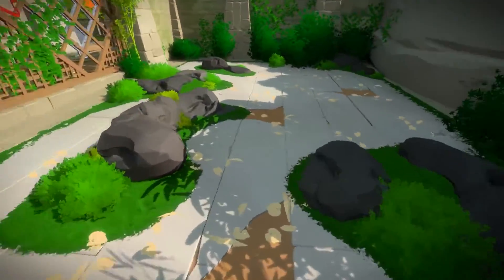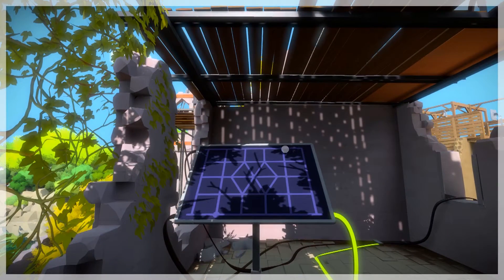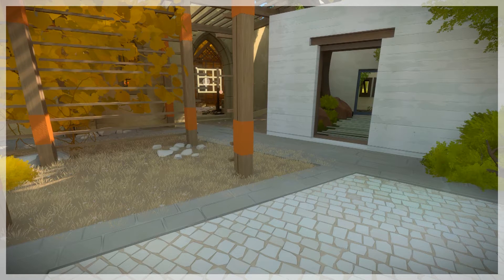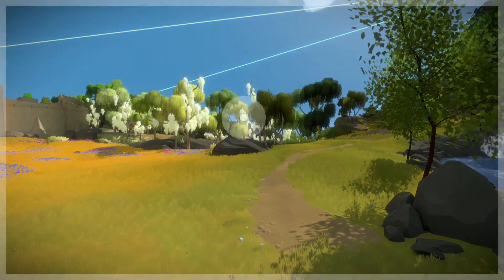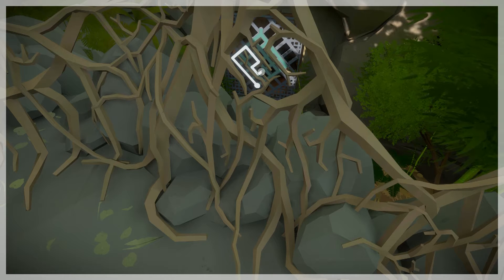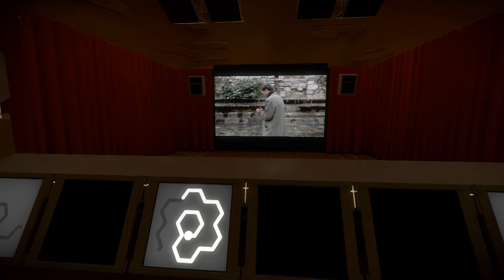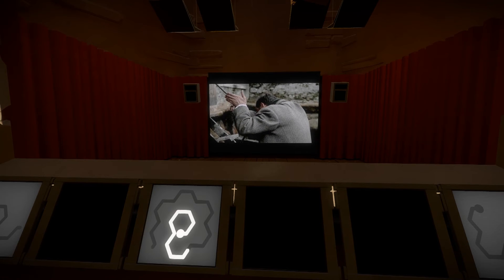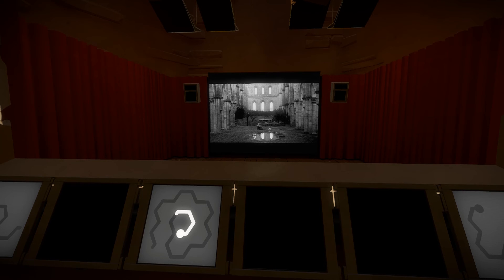The Witness, Part 24: Oh, no, this is the candle video!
Things happen in this episode. Oh, do things happen.